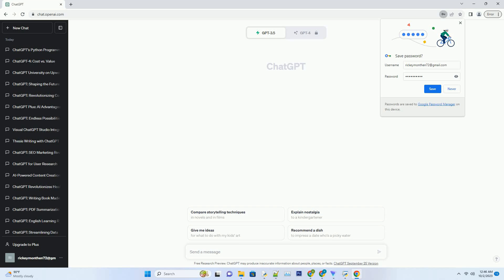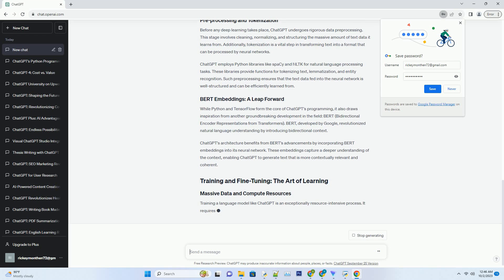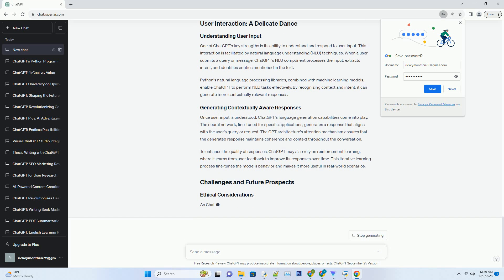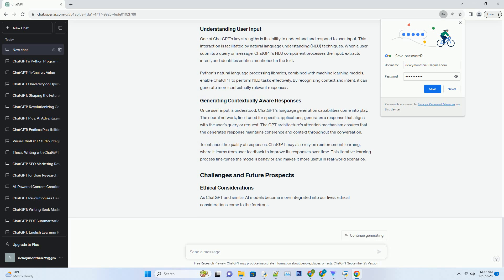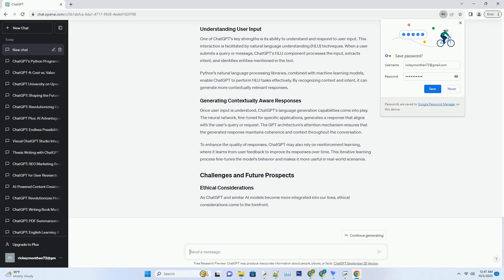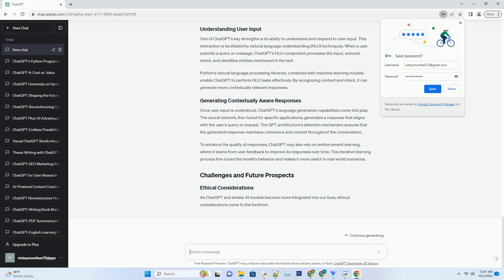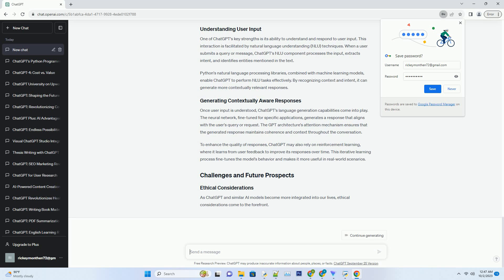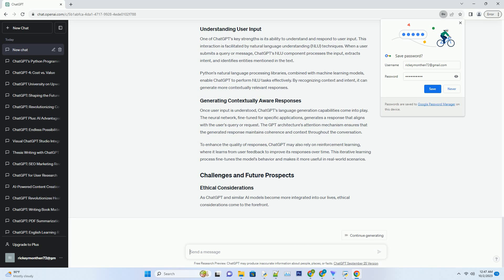what programming language does chatgpt use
# in the realm of artificial intelligence and natural language processing, chatgpt stands as a remarkable innovation, capable of generating human-like text based on the input it receives. but what programming language lies beneath its seemingly magical capabilities? in this blog post, we'll take a deep dive into the coding intricacies that power chatgpt, revealing the secrets behind its impressive performance.
# at the heart of chatgpt's programming lies python, the versatile and powerful language that's become synonymous with ai and machine learning. python's popularity in this domain stems from its simplicity, readability, and a vast ecosystem of libraries and frameworks tailored for ai applications.
# python's ability to handle complex data structures, ease of integration with other technologies, and a large community of developers actively contributing to its growth make it an ideal choice for projects like chatgpt. moreover, python's extensive libraries, such as tensorflow and pytorch, facilitate the implementation of neural networks, the backbone of chatgpt's language generation capabilities.
# while python serves as the primary programming language, it's crucial to understand that chatgpt's architecture comprises multiple components, each potentially using different languages and tools to optimize performance. this approach ensures that the system is both efficient and scalable.
# chatgpt relies heavily on deep learning techniques, which are implemented using neural networks. specifically, it employs a variant of the transformer architecture, known as the gpt (generative pre-trained transformer) architecture. this choice of architecture allows chatgpt to handle sequential data, like natural language, with exceptional proficiency.
# the neural network consists of layers of processing units, or neurons, interconnected through weighted connections. these connections enable the network to learn and make predictions based on input data. the gpt architecture's atte ...